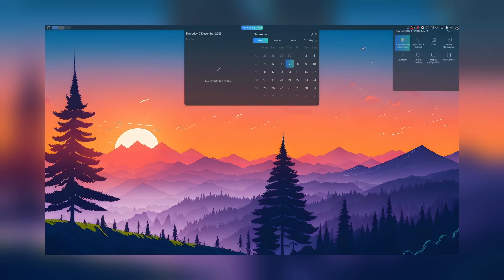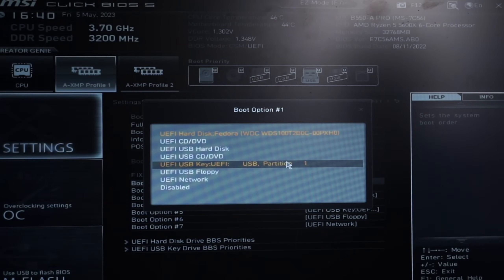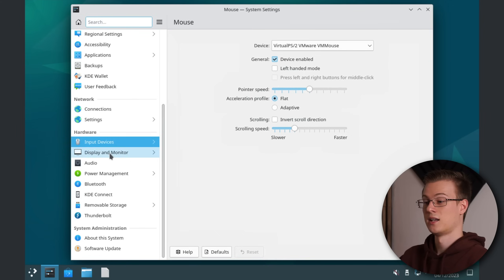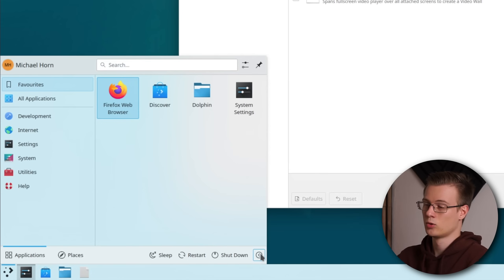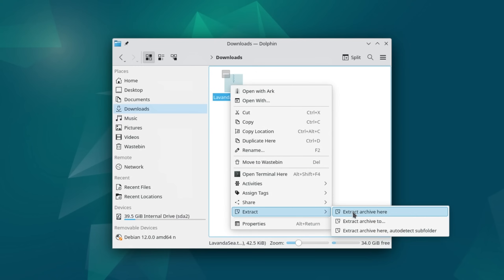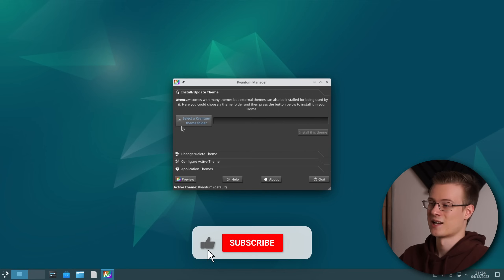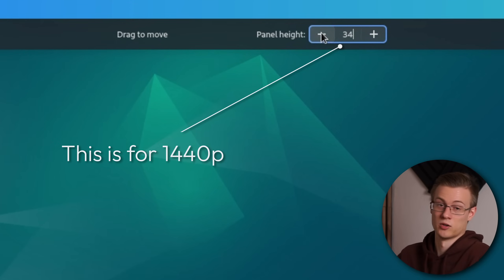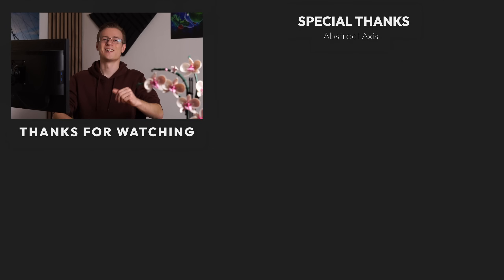The Best Of KDE Plasma And Gnome ...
► Chapters:

00:00 - My custom Debian 12
00:34 - Installing Debian 12 with BTRFS
02:15 - Setting up KDE Plasma
04:21 - Installing Flatpak support
05:15 - Installing Kvantum Manager from Source
06:54 - Installing a Kvantum Theme
08:11 - Panel and Application Launcher setup
09:12 - Conclusion